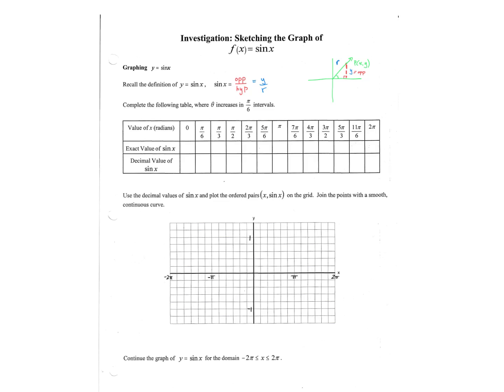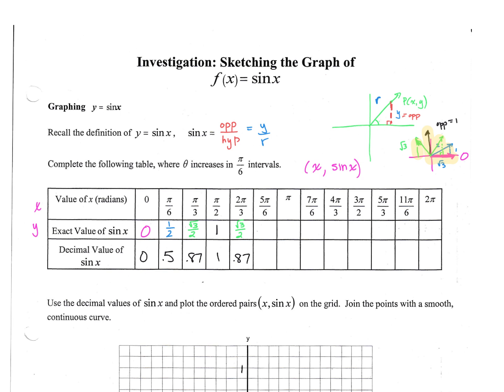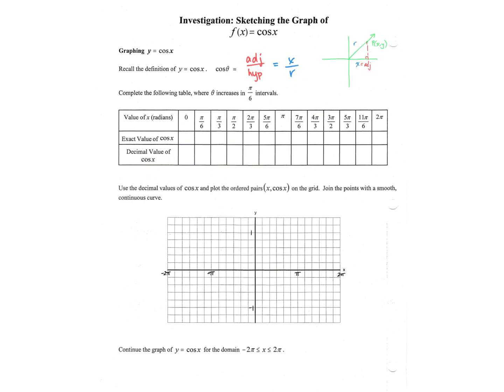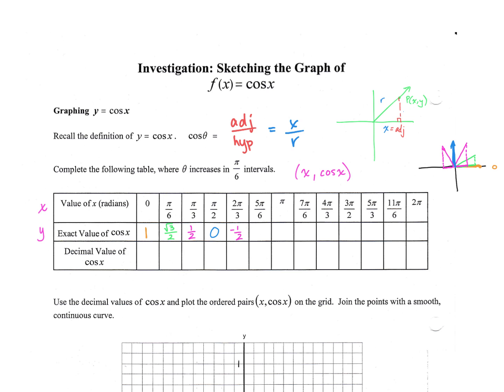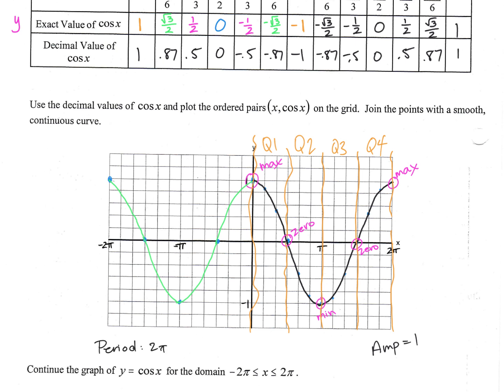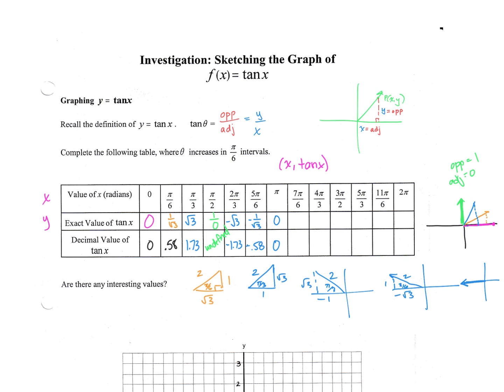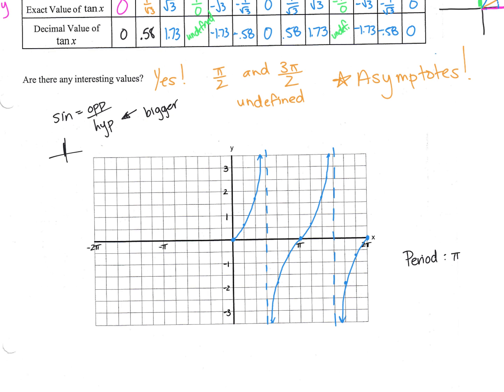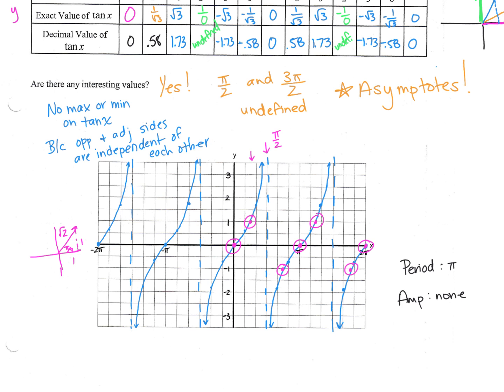Primary Trig Curves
This video is an intro to tan graphs but also a review on sin and cos graphs